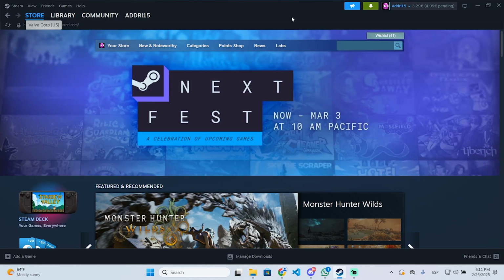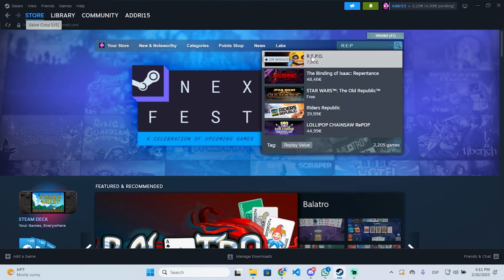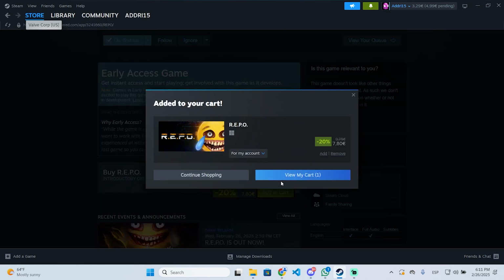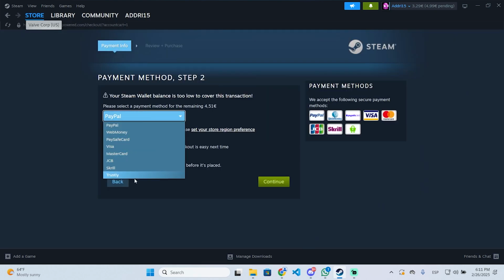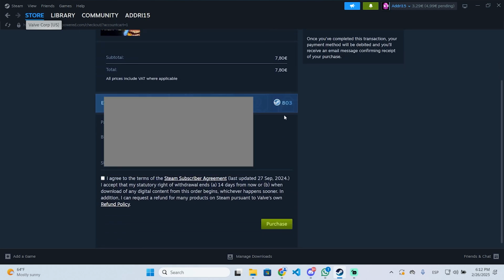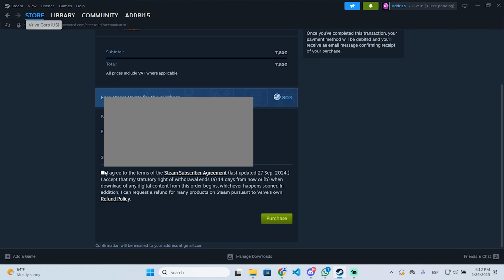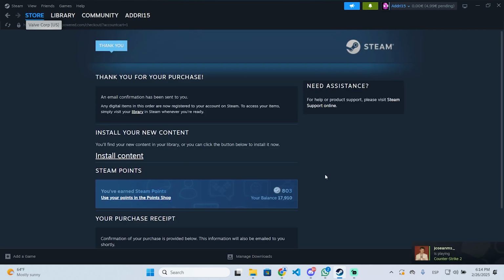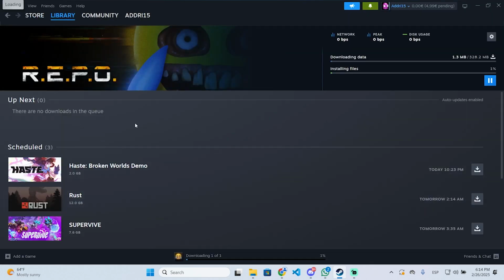How To Download R.E.P.O (Tutorial) - NEW LETHAL COMPANY?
In this video I will show you how to download the new game R.E.P.O, just released today step by step.
Some people say this is the new lethal company or content warning, so if you were looking for a lethal company alternative, this video is for you